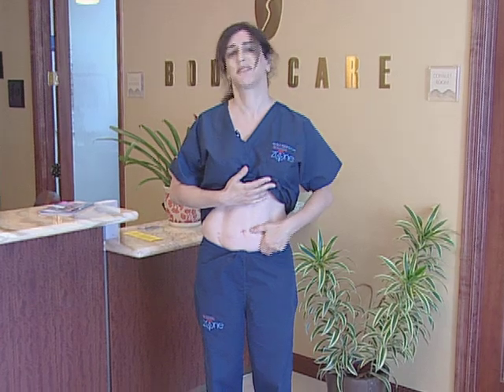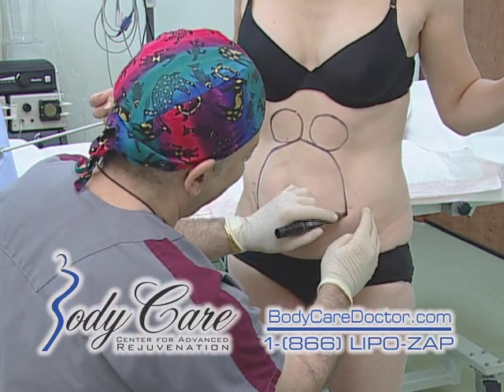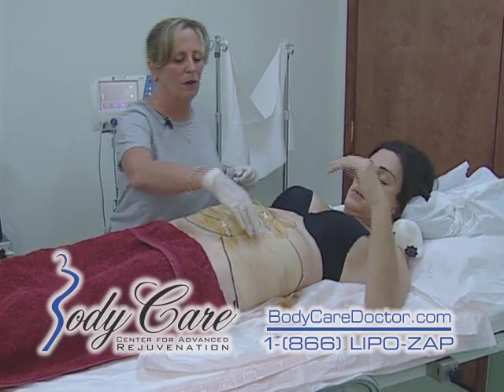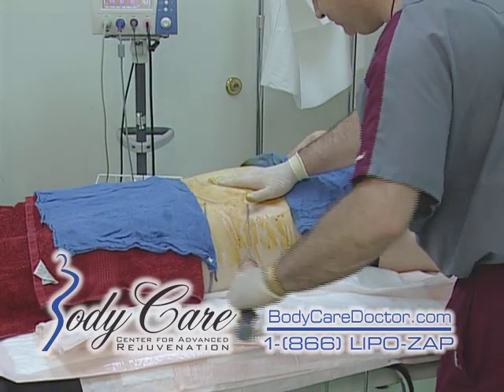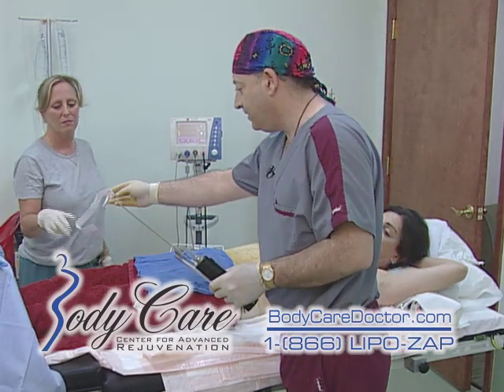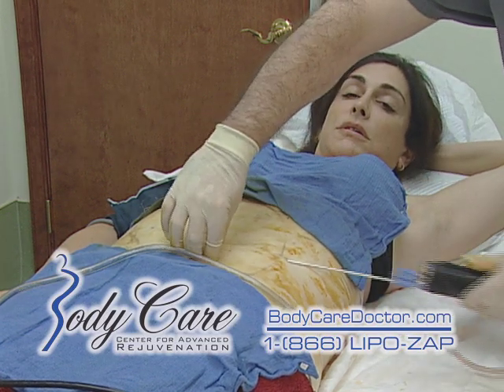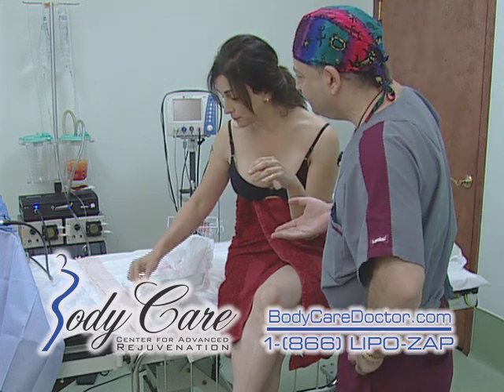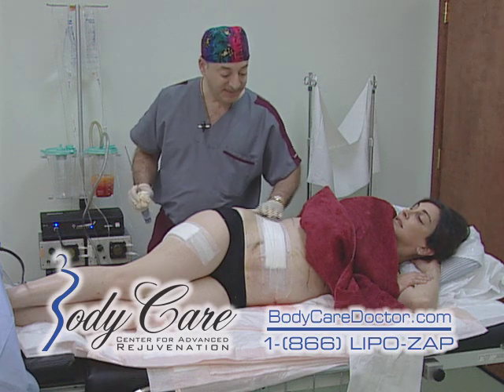Liposculpture Procedure by Dr. Rodger G. Stratt, MD,FACCP - Body Care-Ft. Lauderdale, Florida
Liposculpture procedure. SmartLipo is a remarkable method for removing unwanted body fat through a low pain, highly efficient process.
At Body Care our staff of licensed medical professionals specialize in minimally invasive procedures like Smartlipo and laser skin treatments.

Body Care Center for Advanced Rejuvenation - Ft. Lauderdale, Florida

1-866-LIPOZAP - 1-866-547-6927